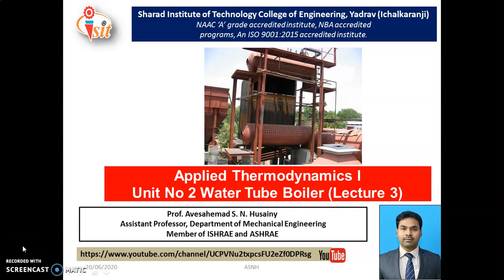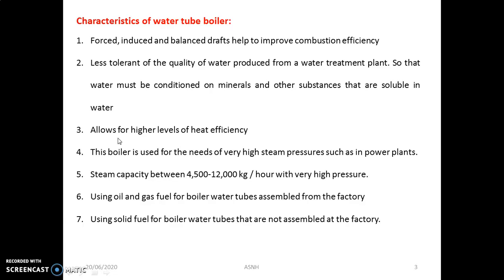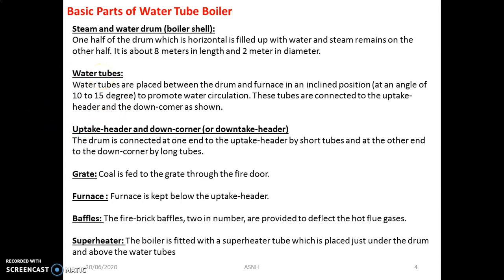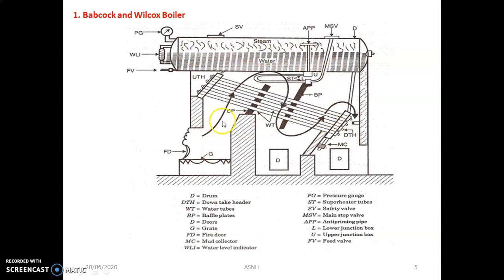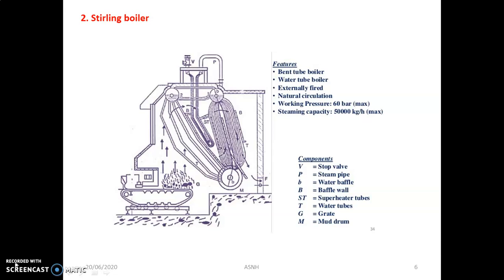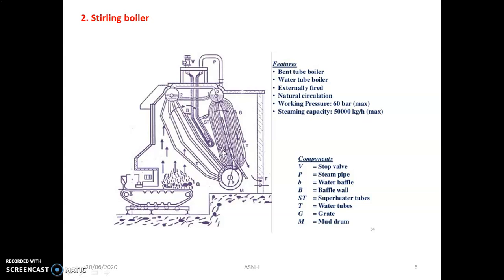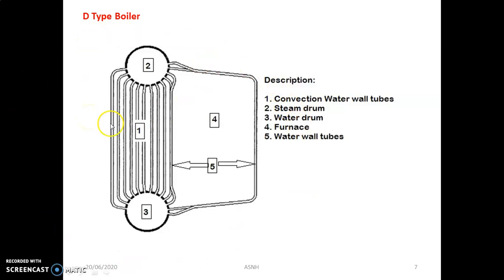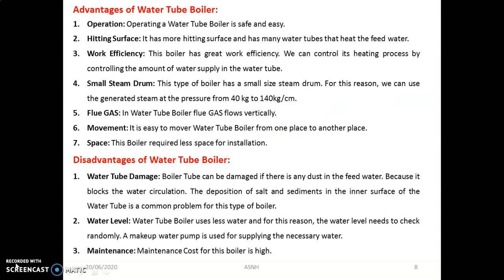Water Tube Boiler Unit 2 Lecture 3